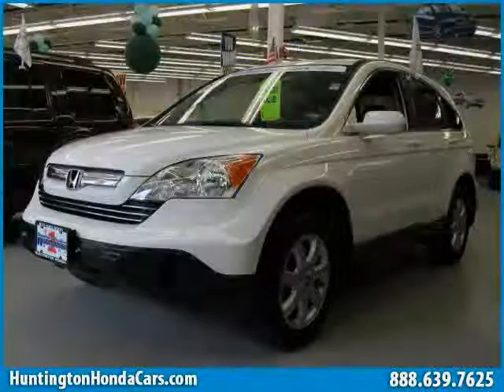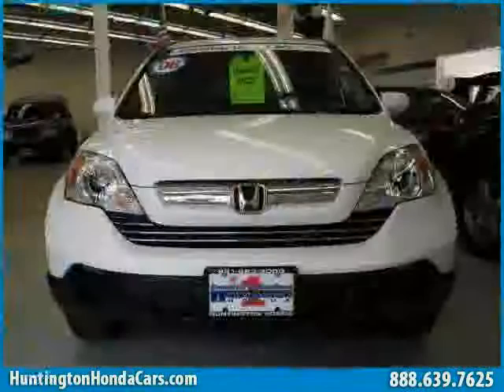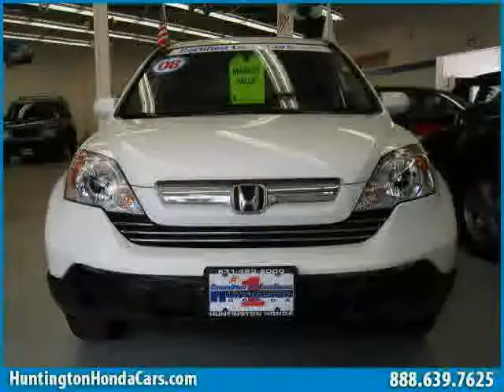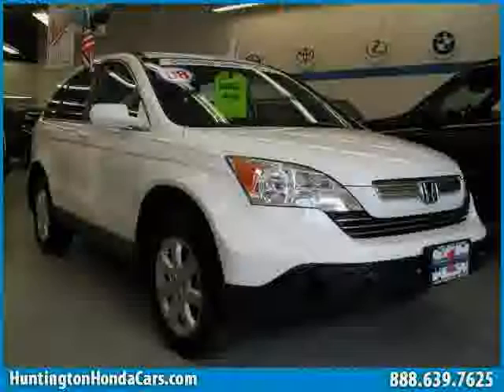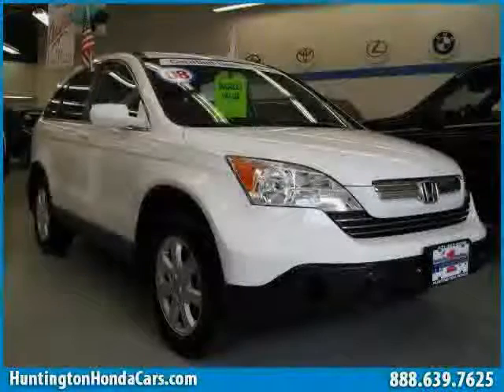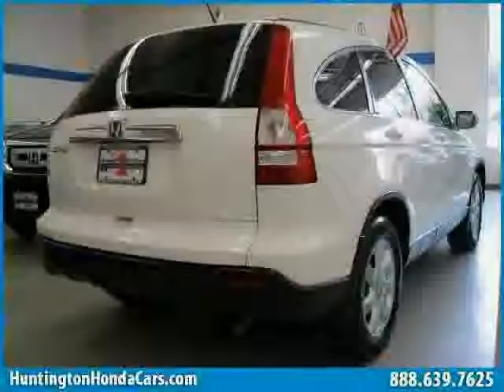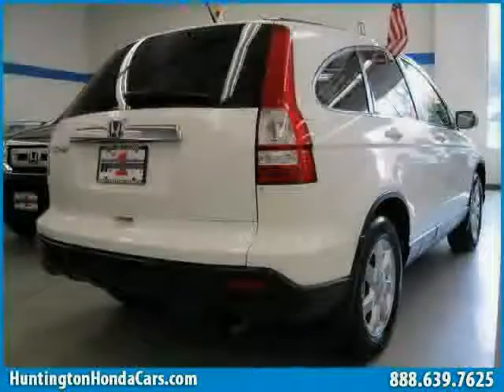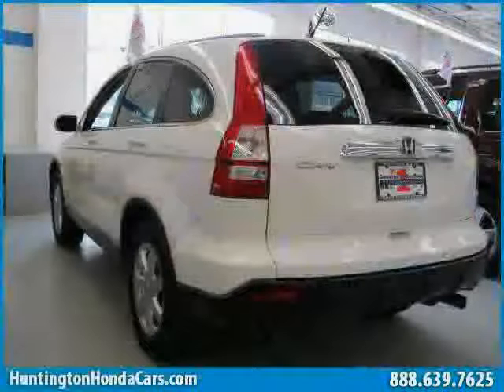used Honda CR-V Long Island Long Island 2008 located in Long Island at Huntington Honda